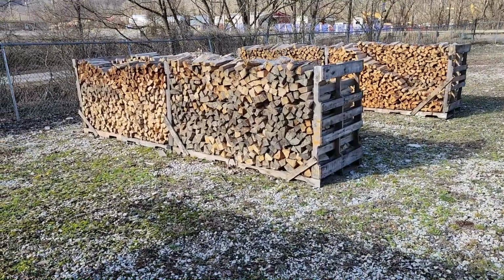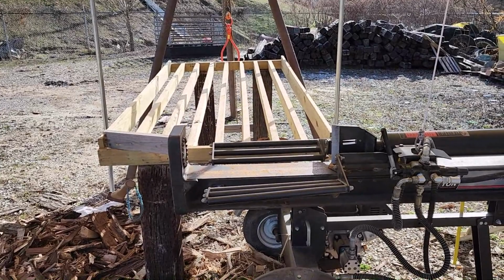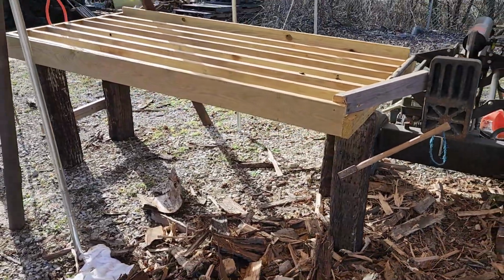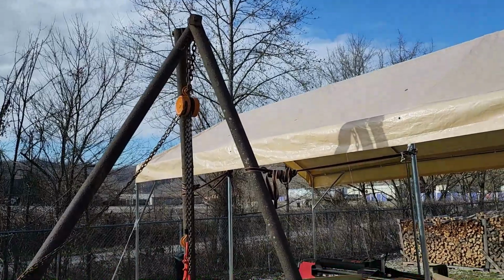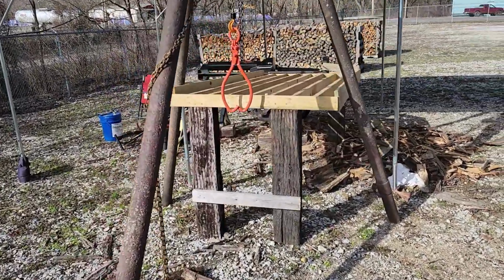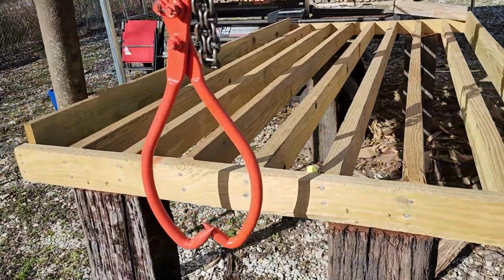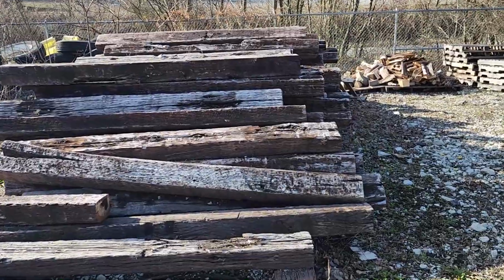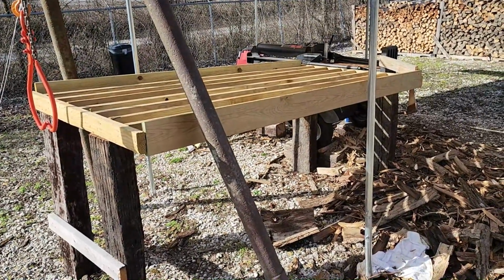Firewood Table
DIY Firewood Table can be built for any big box store splitter to take heavy lifting of large rounds out of making firewood. Build cheap, easy and quick. No heavy or expensive equipment needed to process rounds